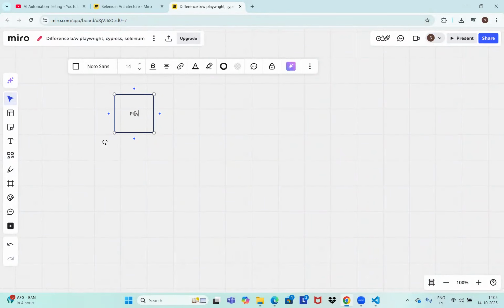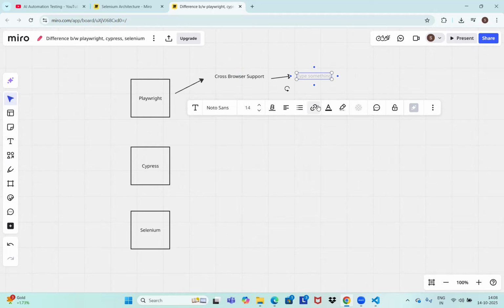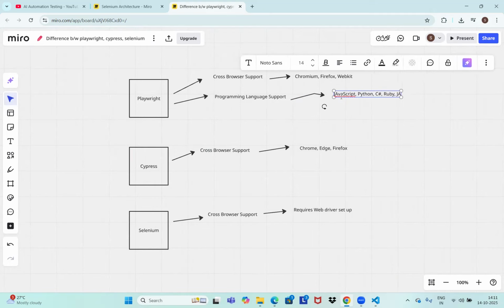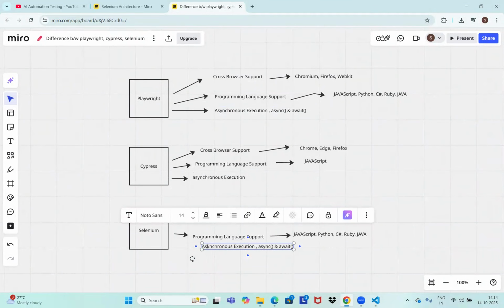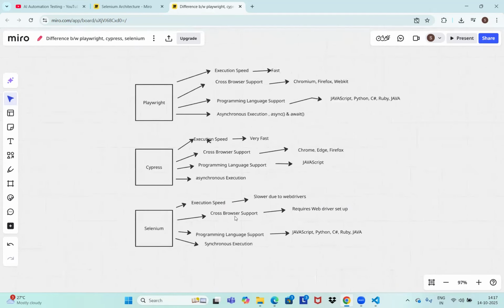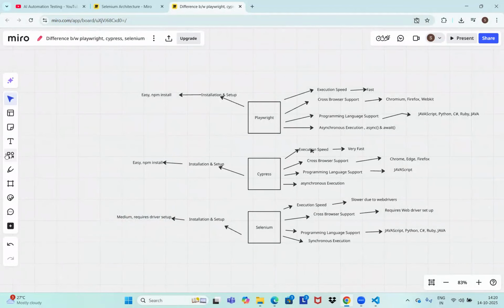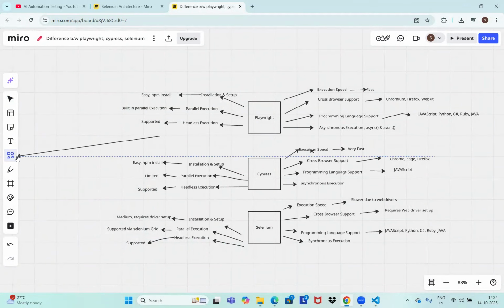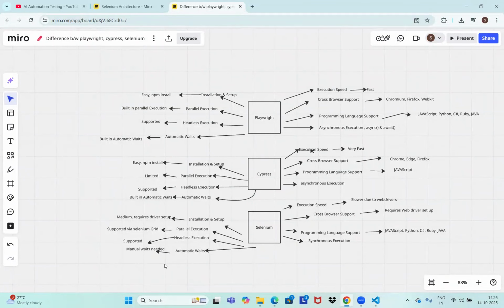Best Automation Tool for QA Testers in 2025 | Cypress vs Selenium vs Playwright Explained!